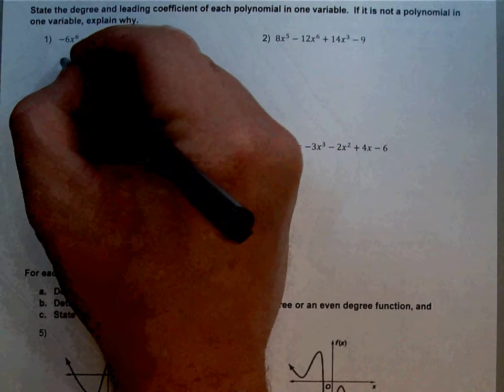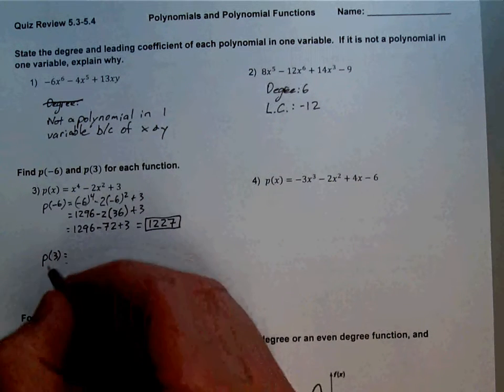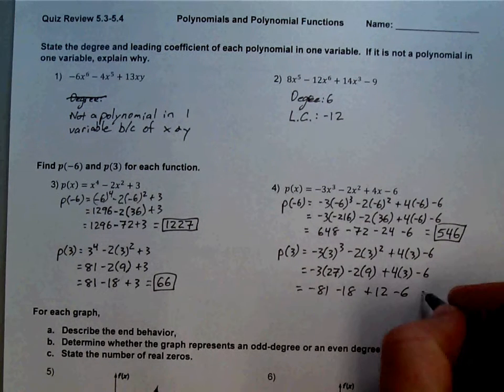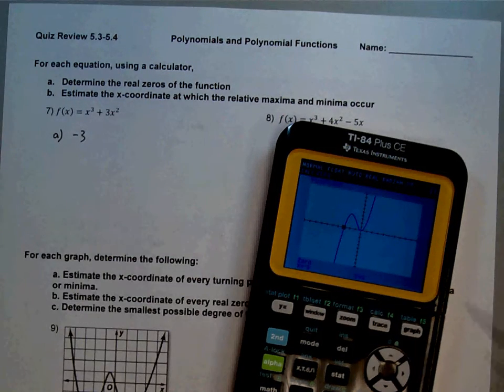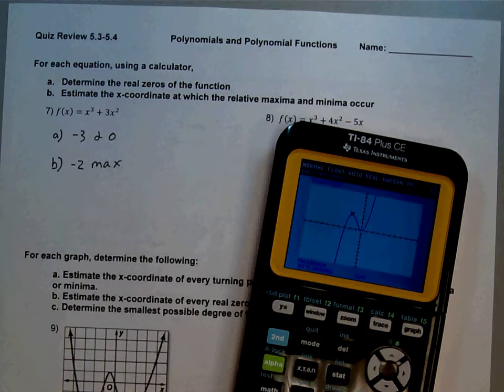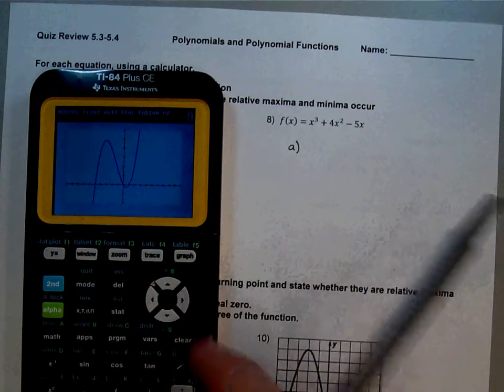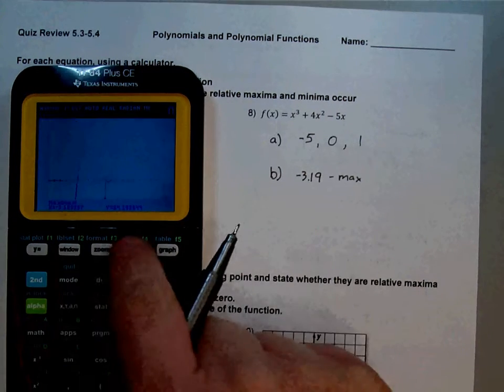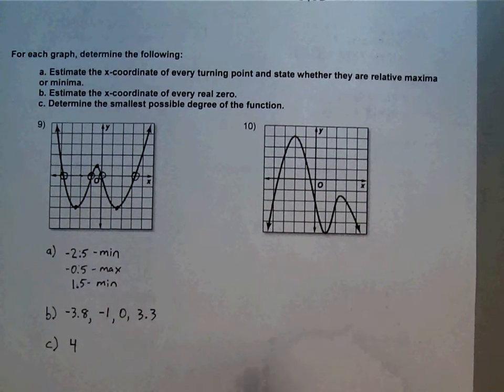Solutions - Algebra II - Worksheet Review 5.3-5.4